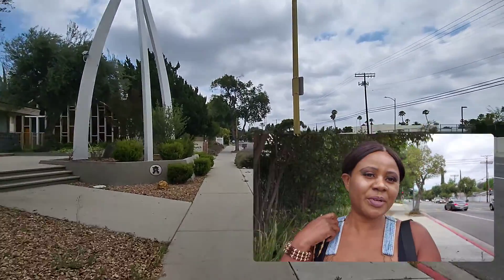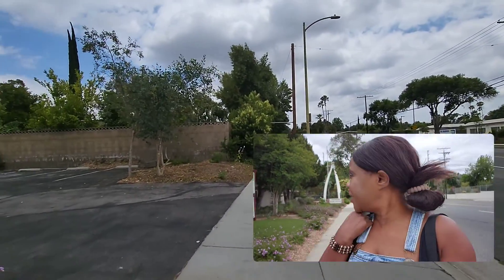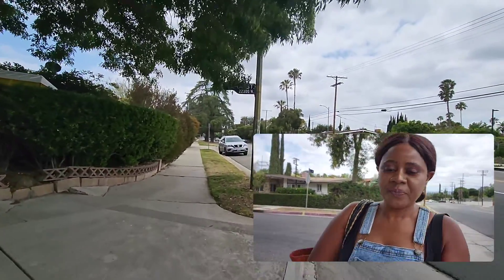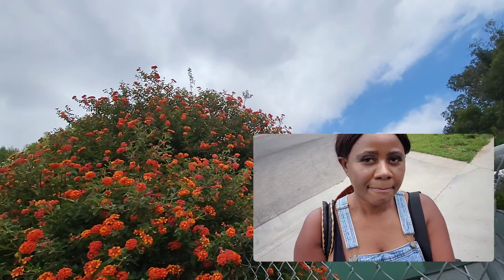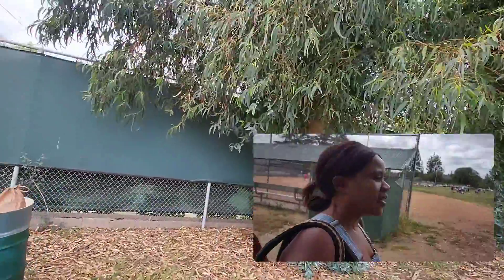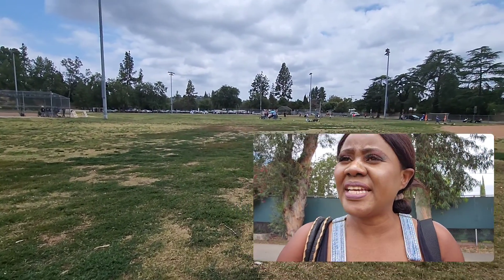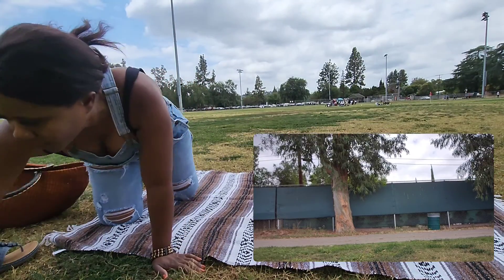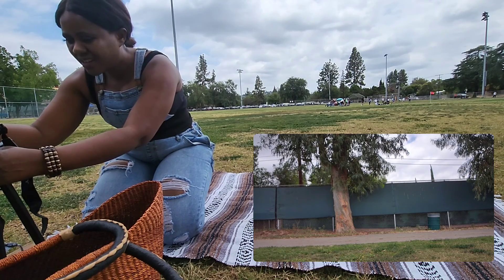PLACES TO FLY YOUR DRONE -DJI MAVIC AIR 2 May 21, 2022